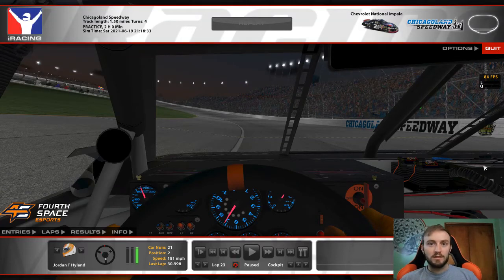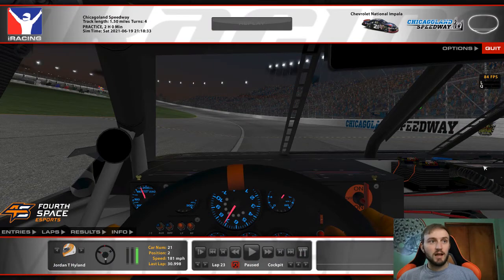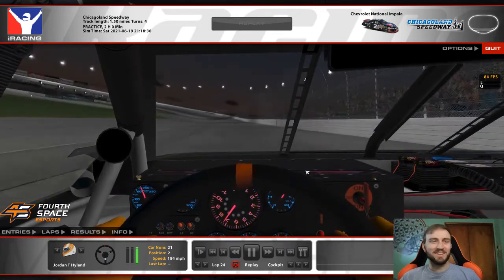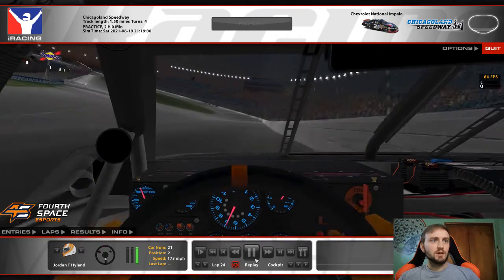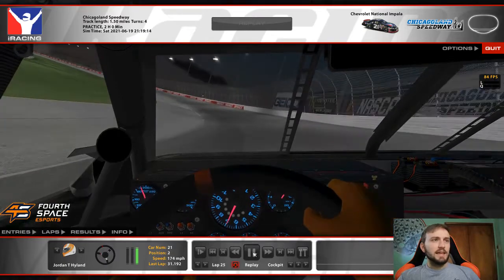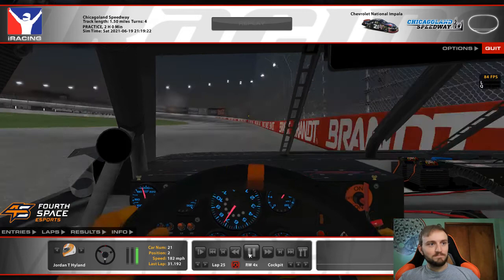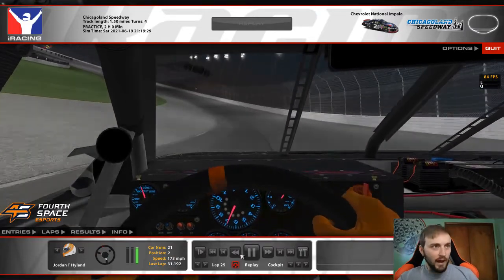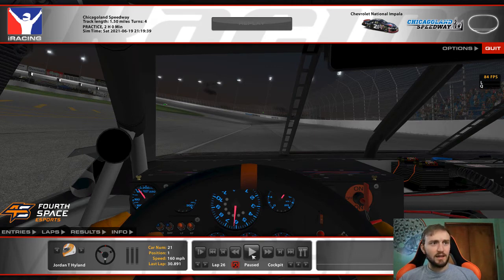iRacing ARCA Series - Running a Fast Qualifying Lap at Chicagoland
Looking to maximize your qualifying speed in the ARCA car at Chicagoland? Maybe I can help you out.